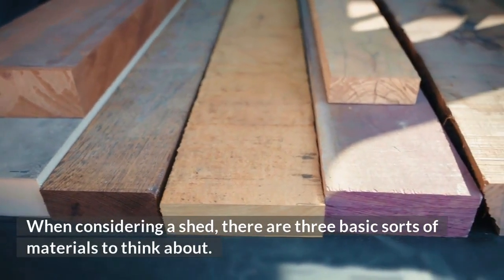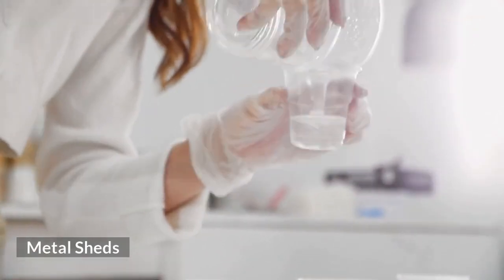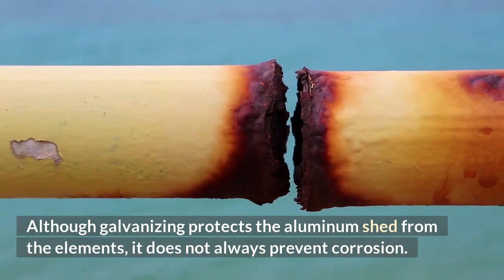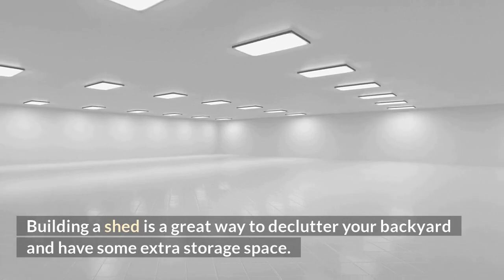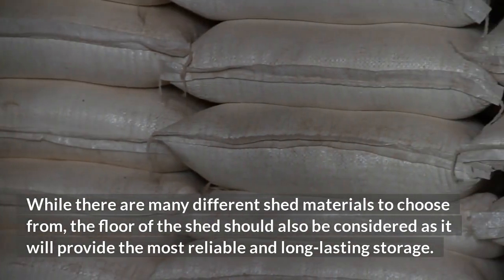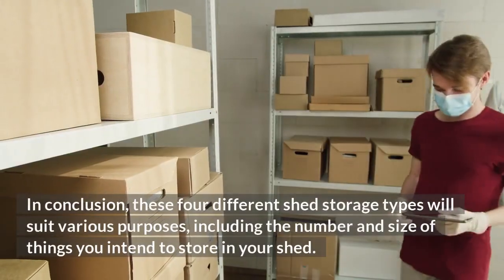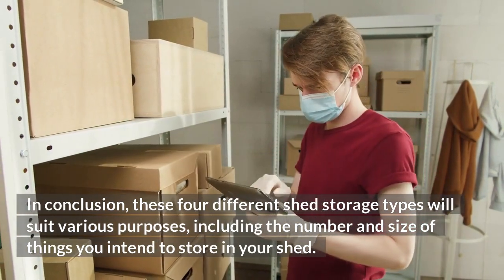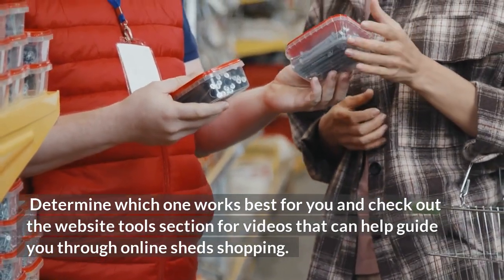Building Shed Storage: Here Are Top Materials To Pick (2022)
If you want to read more about this topic, you can find out on our article

Do you have a lot of belongings in your shed storage? If so, you’re not alone. Sheds are a popular storage option for a lot of people, because they’re easy to get to, they’re weatherproof, and they don’t take up a lot of space. But if you’re storing a lot of things in your shed, it’s important to make sure that the materials you use are safe and resistant to moisture and mold. In this article, we’ll be discussing some of the best materials to use for building shed storage.